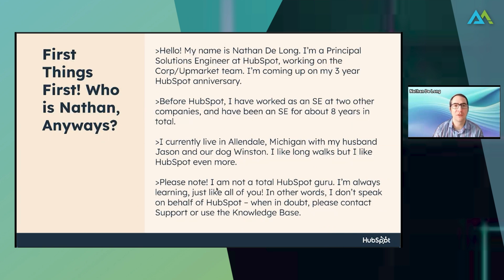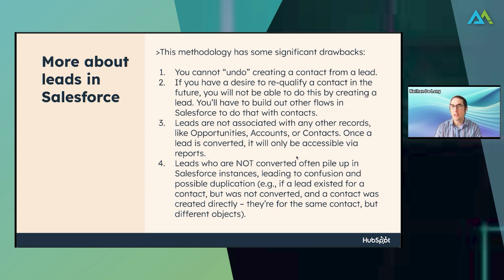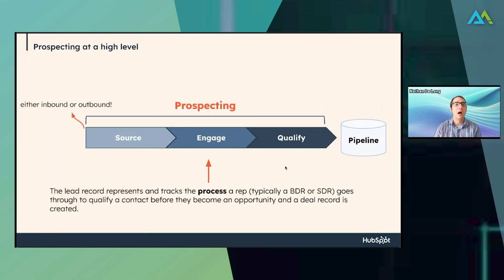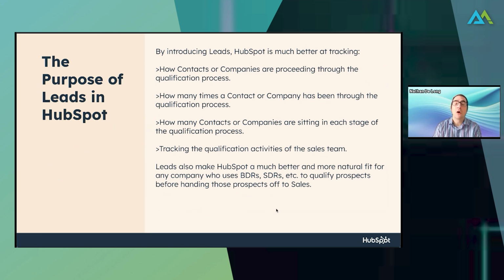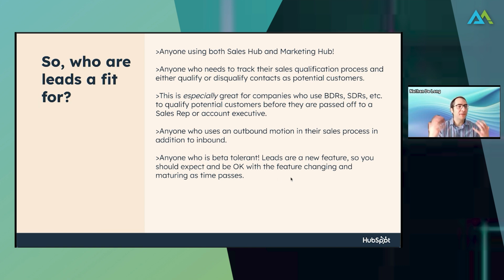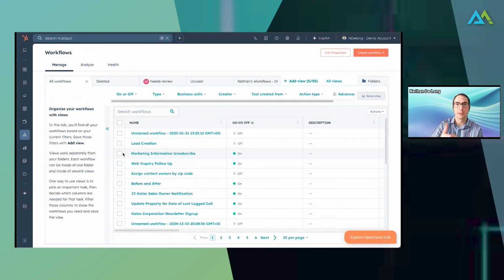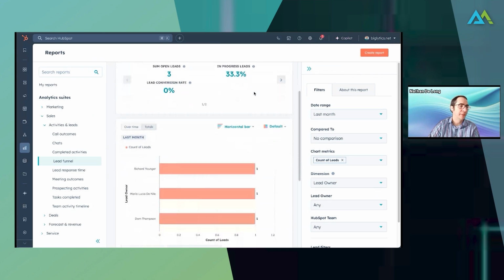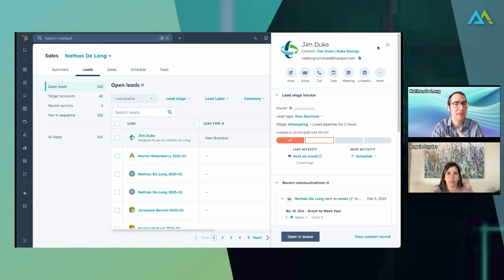Understanding Leads in HubSpot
Did you miss our latest HubSpot User Group event? We've got you covered!

Watch the full recording of Understanding Leads in HubSpot, hosted by the LGBTQIA+ HubSpot User Group (HUG) and featuring Nathan De Long, Principal Solutions Engineer at HubSpot. This interactive session dives deep into lead management and how to determine if the Leads object is the right fit for your sales process.

📌 Key Takeaways:

Live Demo – See HubSpot’s lead tracking in action and learn how to manage leads effectively.
Understanding Lead Stages – Learn how lead lifecycle in HubSpot differs from lifecycle stages and lead status.
Lead Scoring & Nurturing – Discover best practices for lead qualification and how to implement effective nurturing strategies.
Sales & Marketing Alignment – Understand how the Leads object helps streamline handoffs between marketing and sales teams.
Q&A with Nathan De Long – Get expert insights and answers to your most pressing questions.

📧 Stay in the Know – Sign up for future HUG events and never miss another insightful session

👋 Meet the Expert:
Nathan De Long is a Principal Solutions Engineer at HubSpot, specializing in CRM, Sales Hub, and lead management strategies. With years of experience helping businesses optimize sales and marketing alignment, Nathan brings deep expertise in automation, lead tracking, and qualification.

💬 Have questions? Drop them in the comments — we’re happy to help!